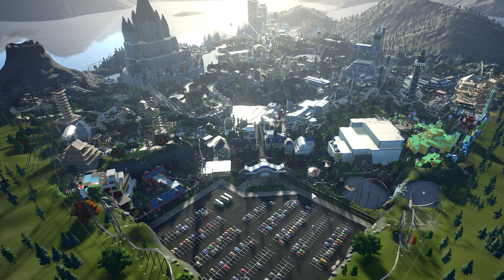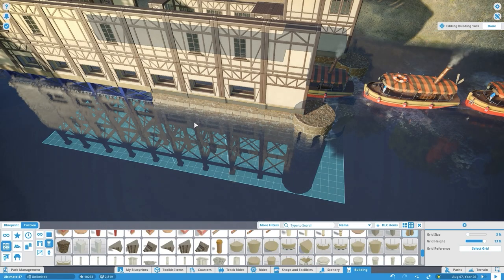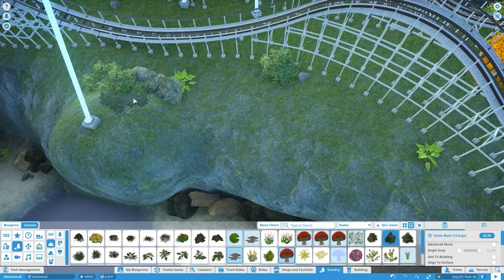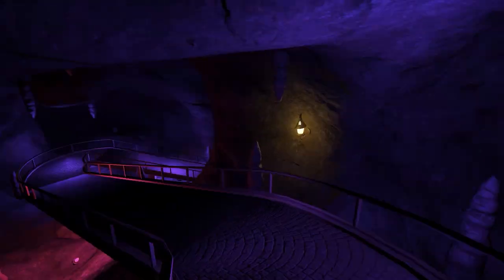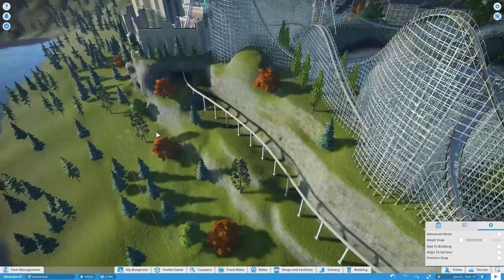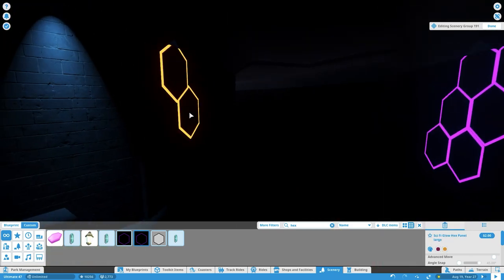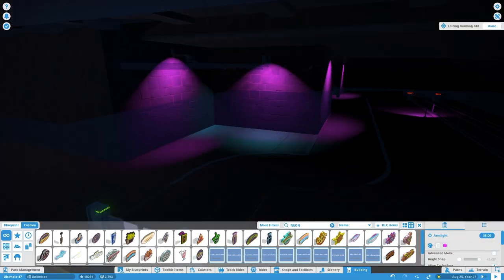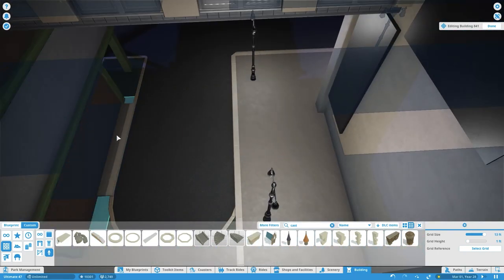Let's Build the Ultimate Themepark in Planet Coaster - Part 75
Adding the 55th ride to the park and doing a lot of decorating! Feels good to be back! The next 2-3 weeks will be dedicated to finishing this park and releasing videos showcasing it!